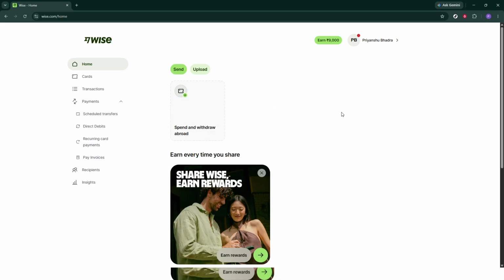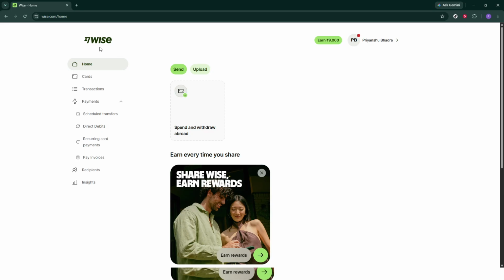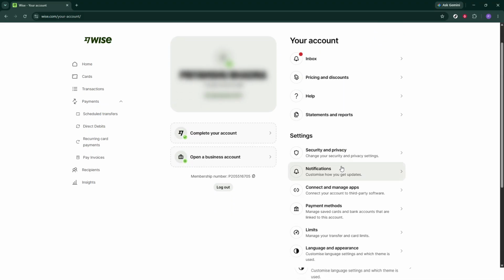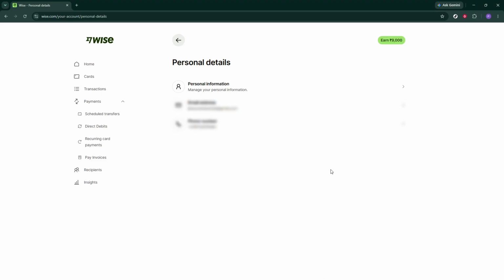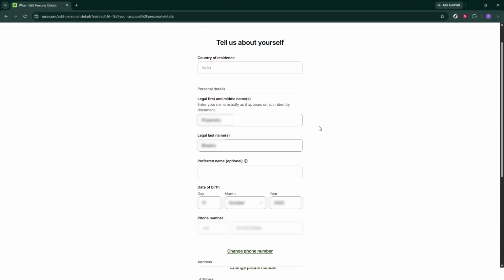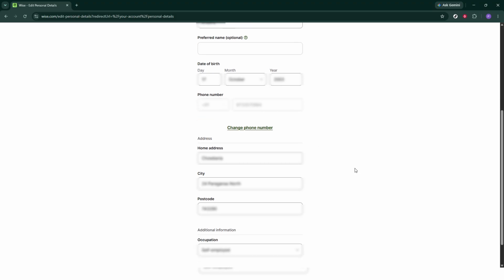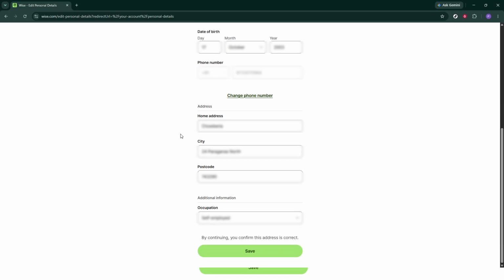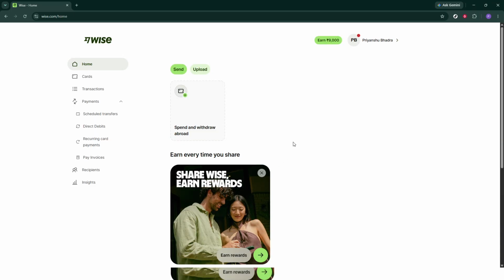How to Update Your Personal Information on Wise (2026 Guide)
Wondering how to update your personal information on Wise? In this video, you'll learn how to log into your Wise account, find the section for personal information updates, and make changes to your details. After watching, you'll be able to keep your account information accurate and up to date, ensuring a smooth experience when using Wise for your transactions.